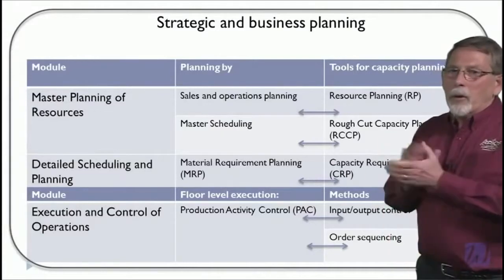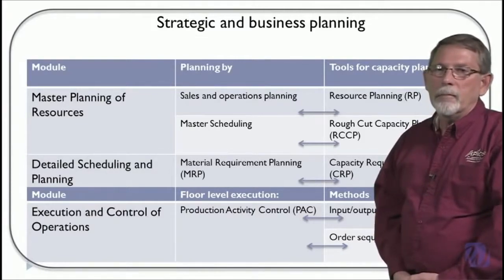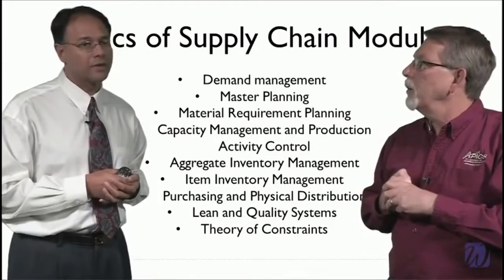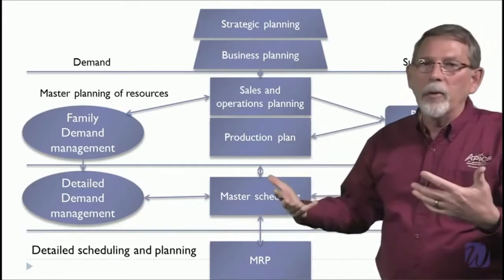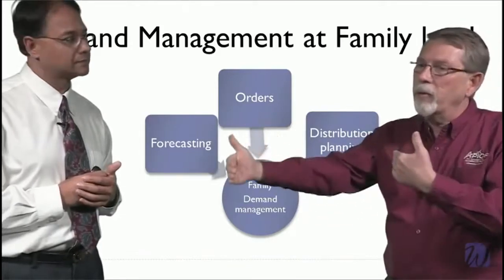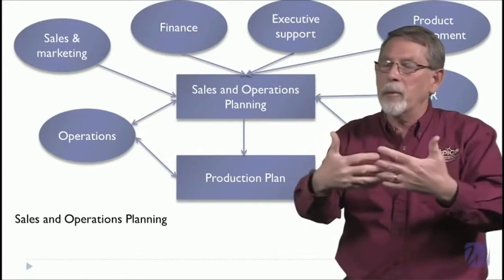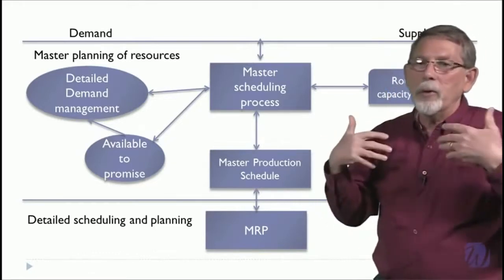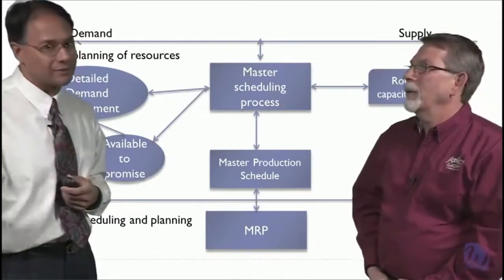Supply Chain Guy, Bill Stankiewicz, Logistics Updates: